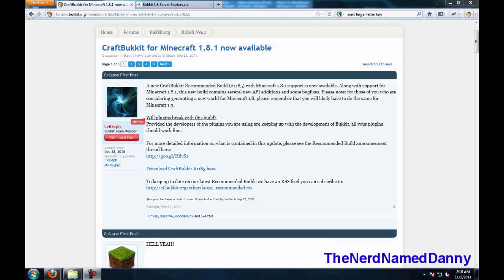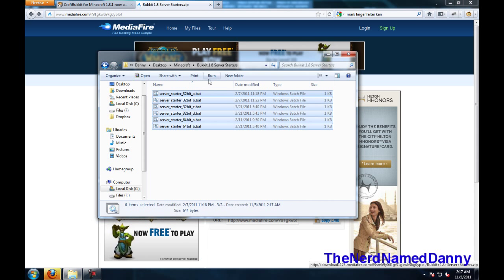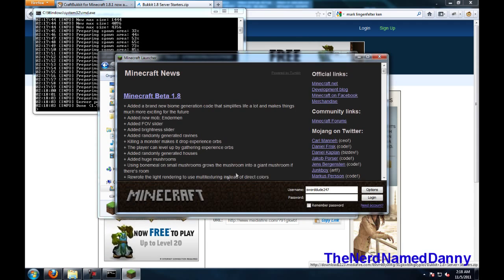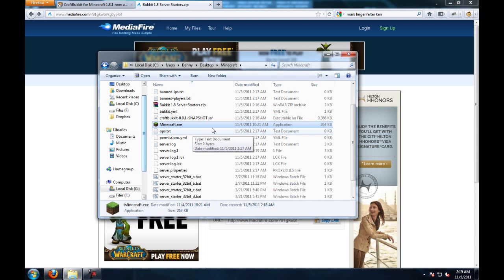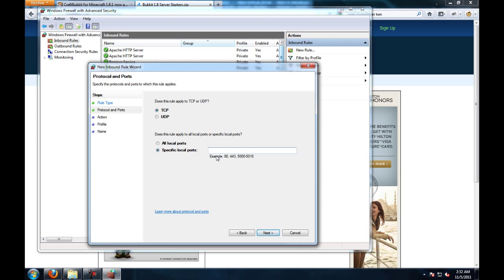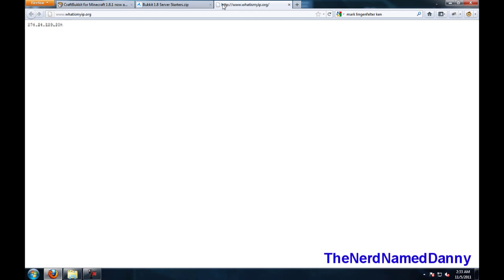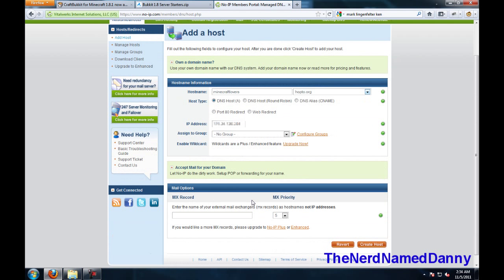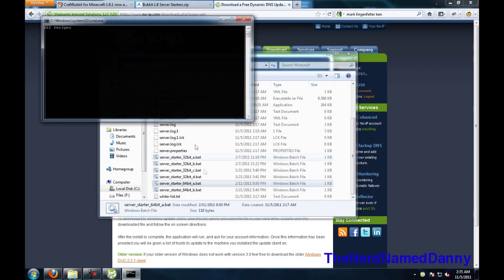How To Setup Minecraft 1.4.7 Bukkit Server No-IP + Portforwarding [Without Hamachi]